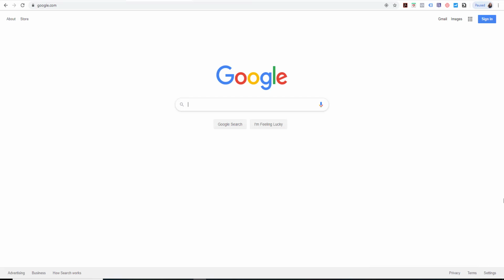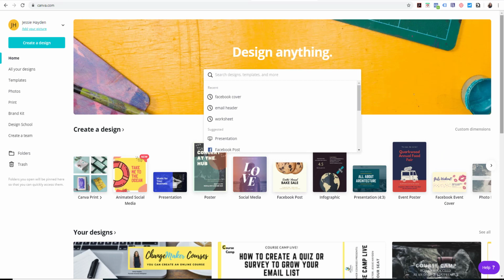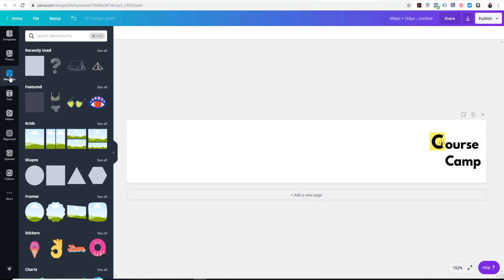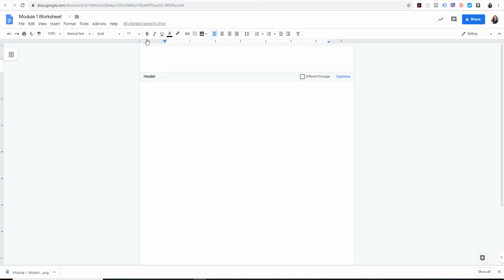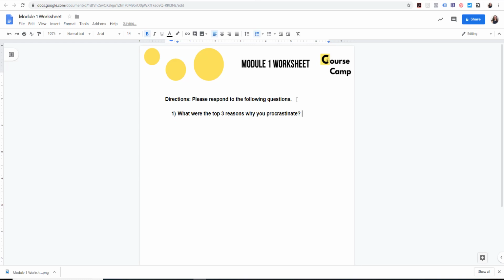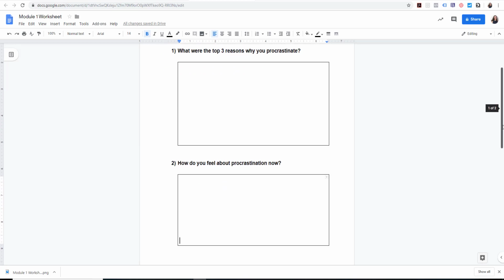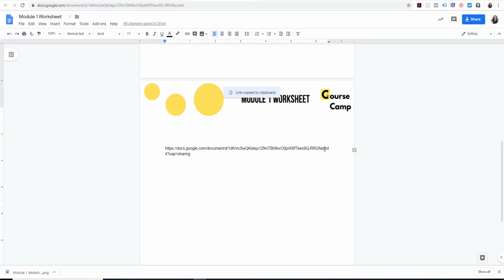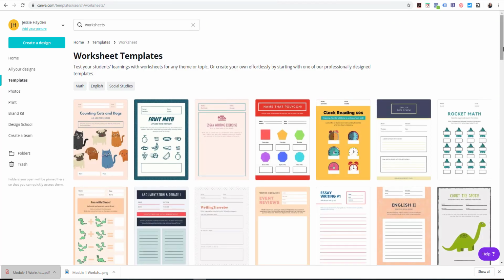How to Create a Worksheet Using Canva and Google Docs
Hey There ChangeMaking Course Creators!

In this tutorial, I teach you how to create a downloadable, printable worksheet for your online course. Enjoy!

Hi, I'm Jessie Hayden, Founder and Chief eCourse Whisperer at ChangeMaker Courses.

I help coaches and creatives grow their audiences and scale their businesses with online courses through my proven, 7-step online course design system.  If you're a helping professional or creative entrepreneur who is ready to grow and scale your business with online courses, I can guide you each step of the way.

Thanks so much for stopping by. I hope you enjoyed this video.

Best,

Jessie

Engage with Jessie and other caring, compassionate, change-making course creators in the ChangeMakers Studio